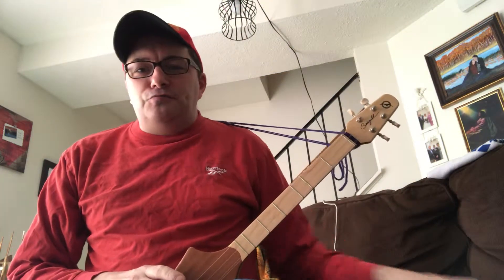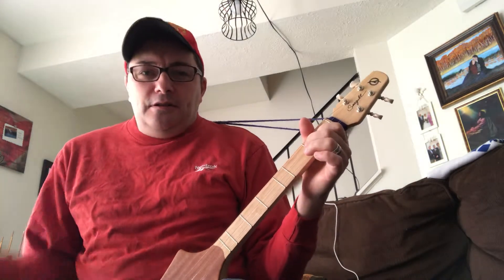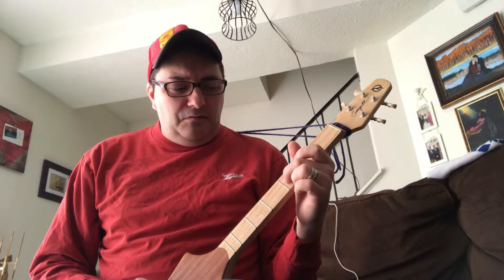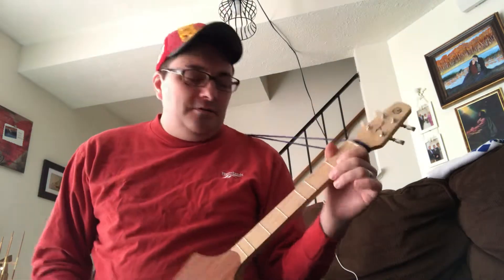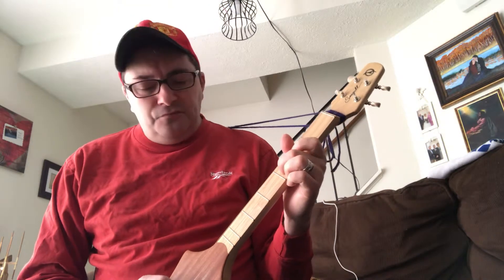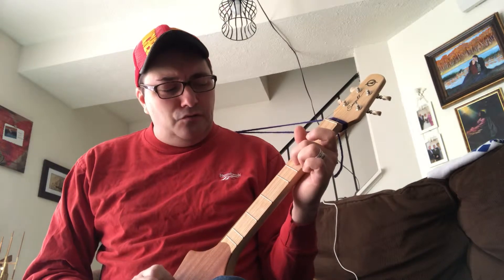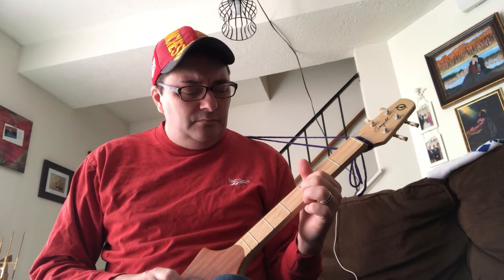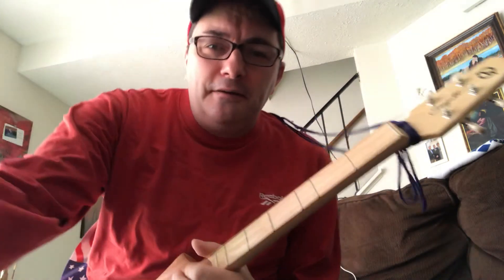Merlin lesson playing happy birthday how to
Learn how to play happy birthday on the seagull Merlin.